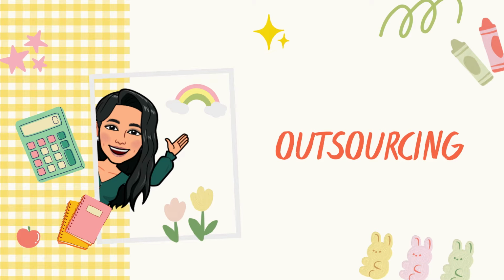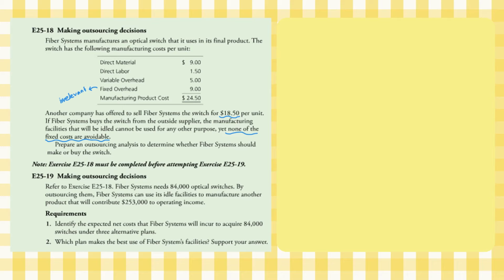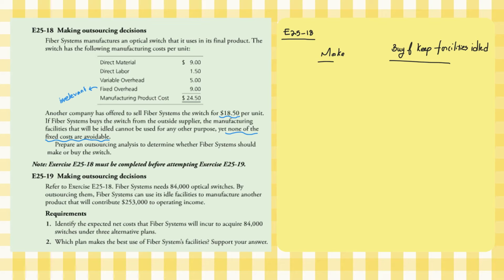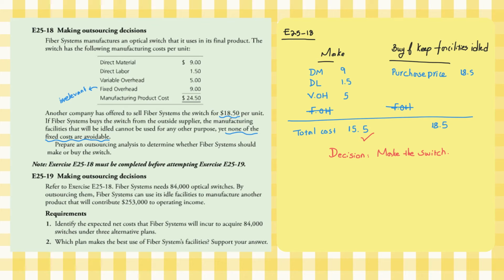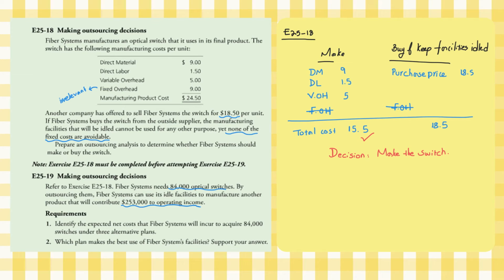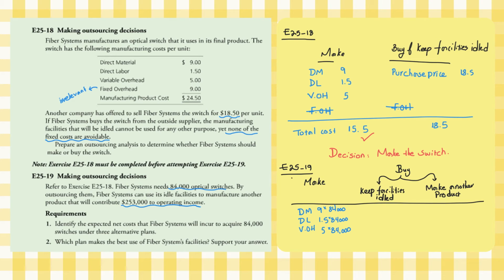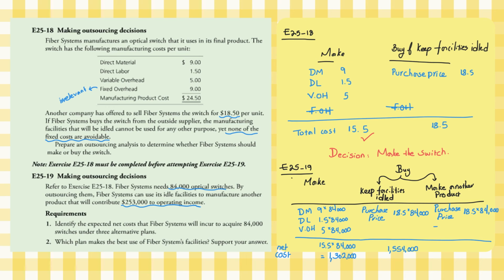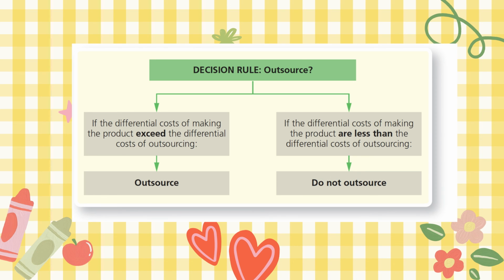Outsourcing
In this video, I will talk about outsourcing decisions using Horngren's Accounting 11th edition.